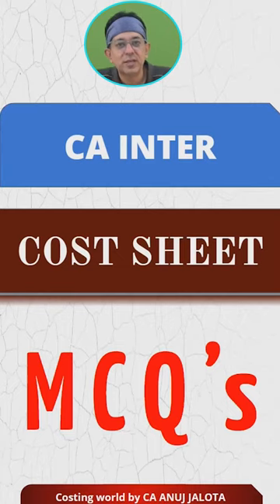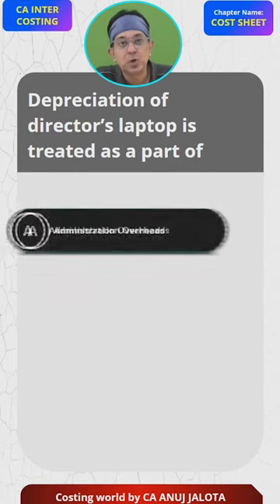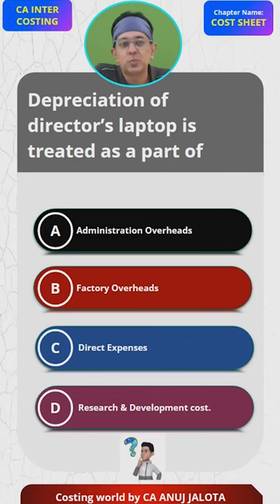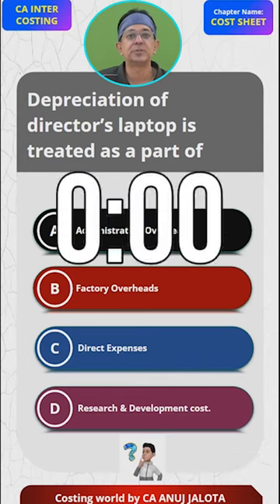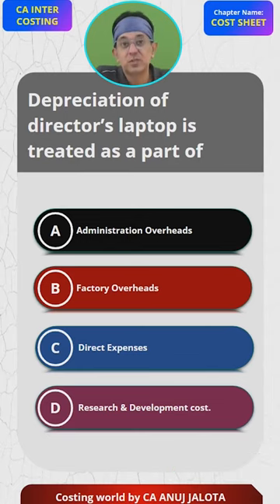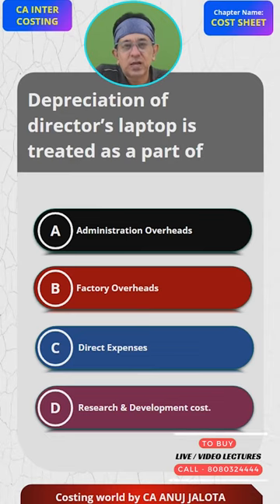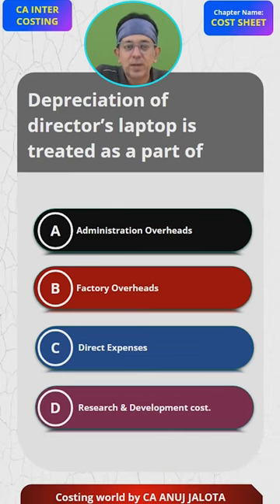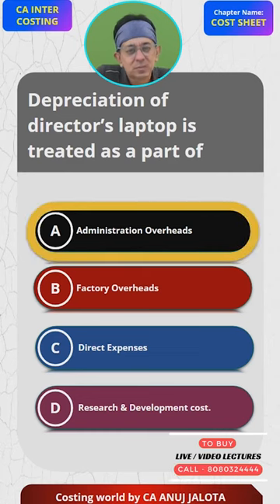Mastering - Cost Sheet - of CA INTER || MCQ - 5| Costing World